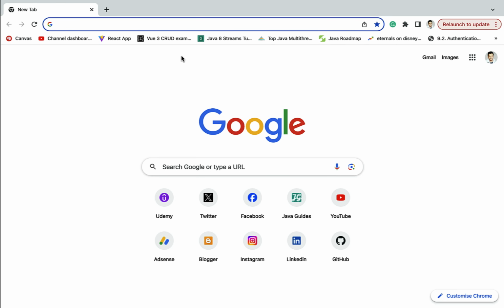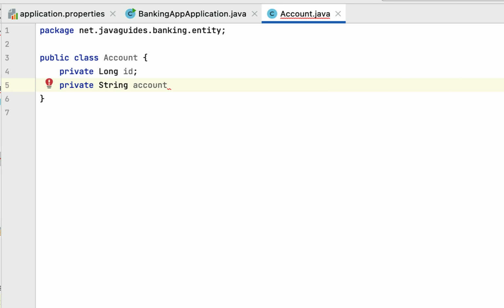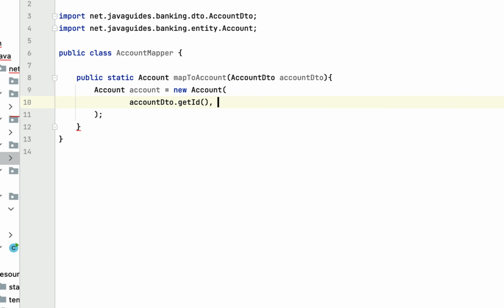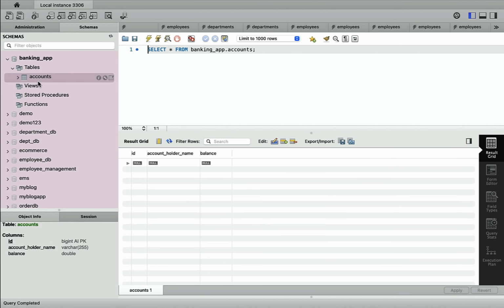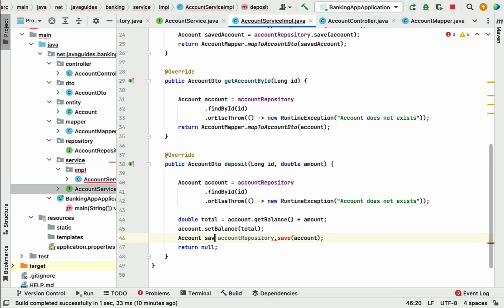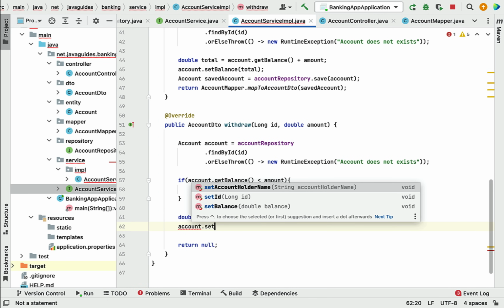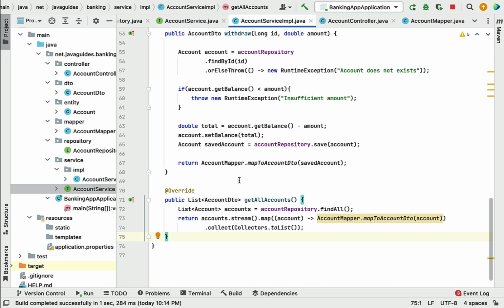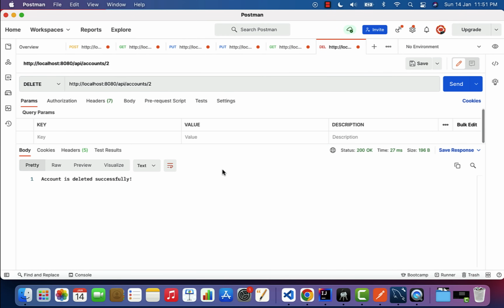Spring Boot Project | Banking Application using Spring Boot 3, Spring Data JPA (Hibernate), & MySQL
In this video tutorial, we will learn how to build REST APIs for a simple Banking application using Spring Boot, Spring Data JPA (Hibernate), and MySQL database. @RameshFadatare

We'll create a simple version of the Banking App with basic functionalities: creating a bank account, fetching account details, making a deposit/withdrawal, deleting an account, and more.